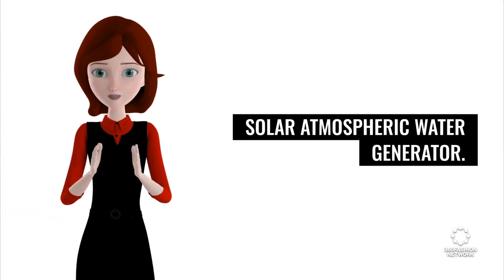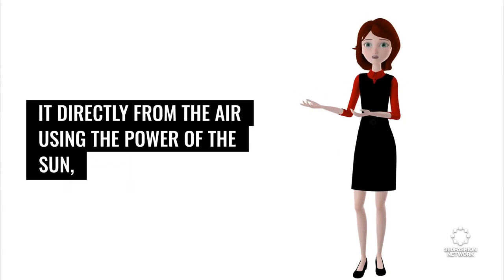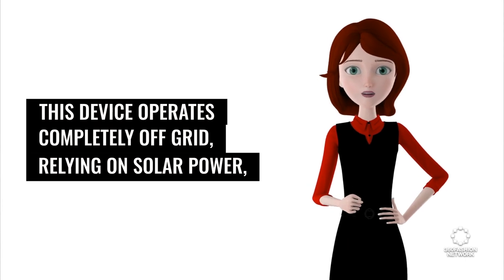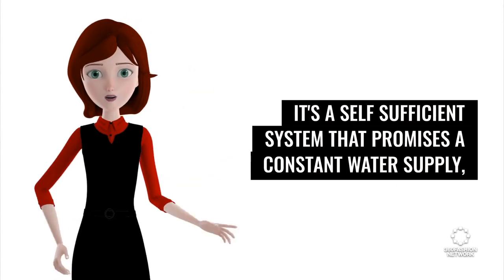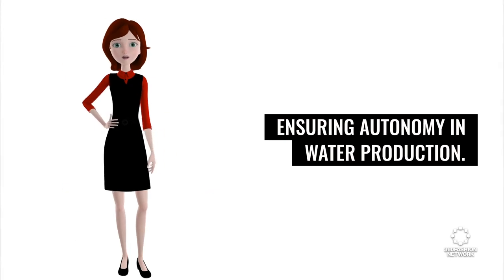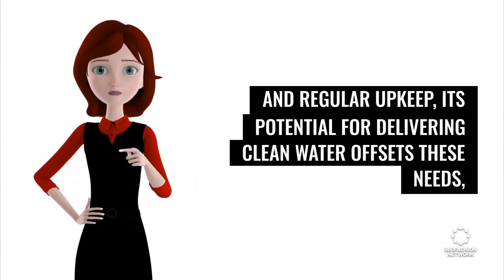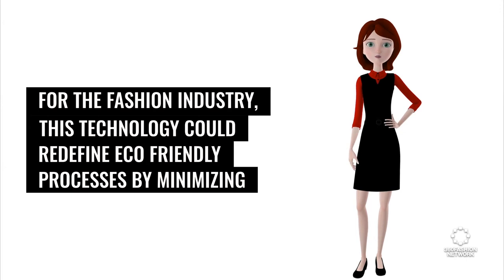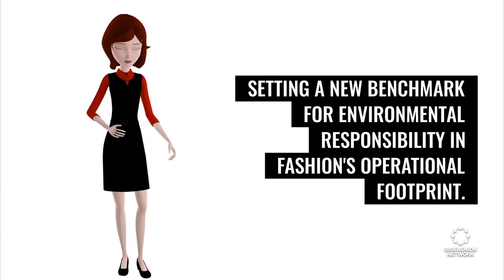Solar Atmospheric Water Generator: Revolutionizing Fashion Sustainability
360Fashion Network Insight